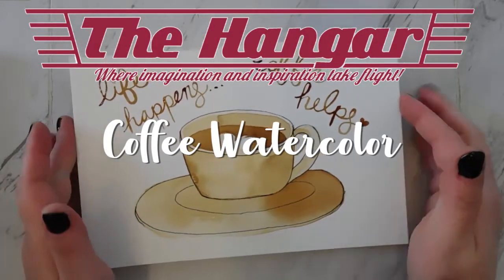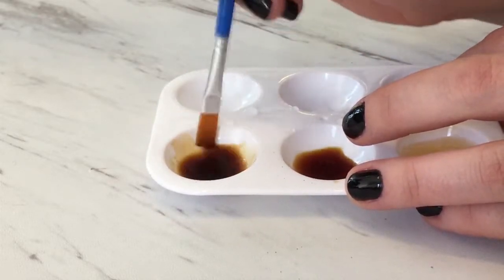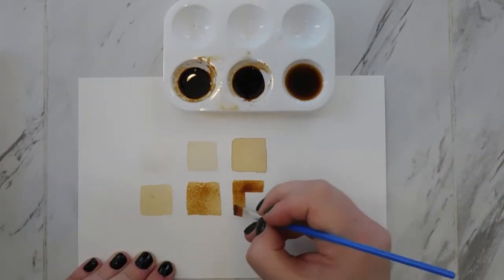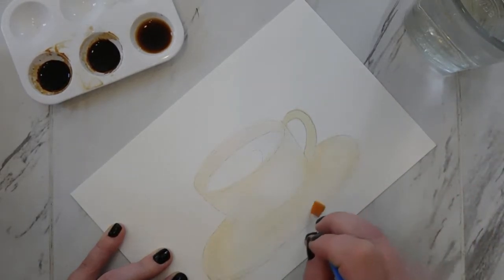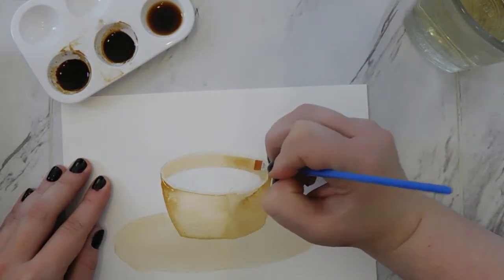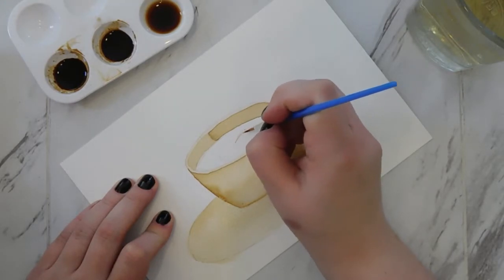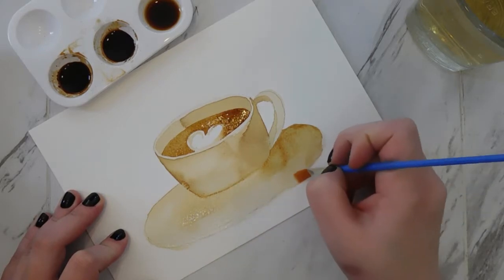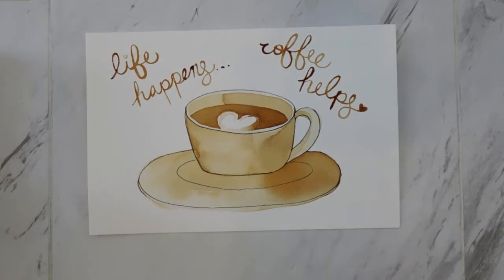Hangar Take and Make: Coffee Watercolor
Before you pour out your morning joe, give this watercolor painting a go! Ask for your Take and Make Kit in the library or at curbside pickup!

Supplies:
Instant Coffee Packet
2 Sheets Watercolor Paper
1 Flat Paintbrush
1 Round Paintbrush
1 Paint Palette
Water
Pencil